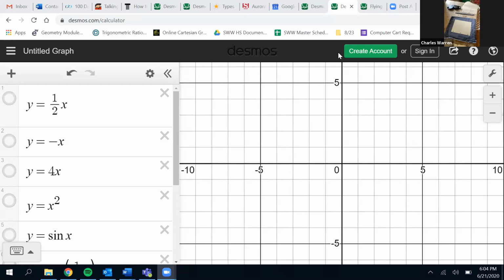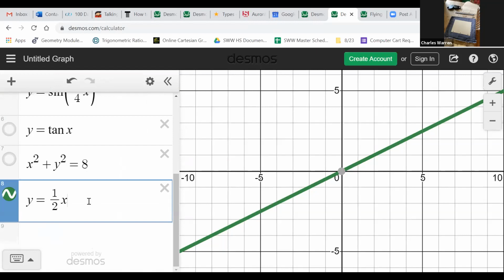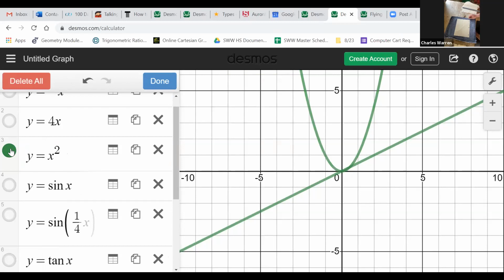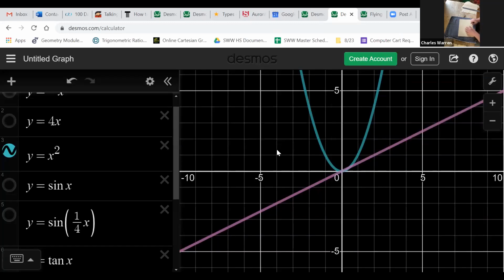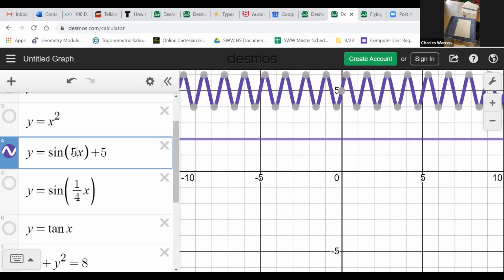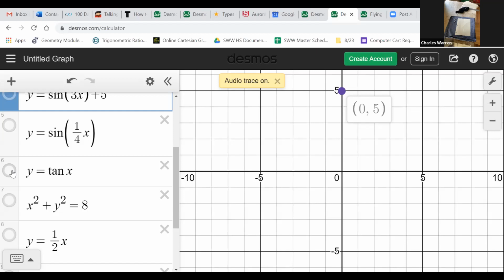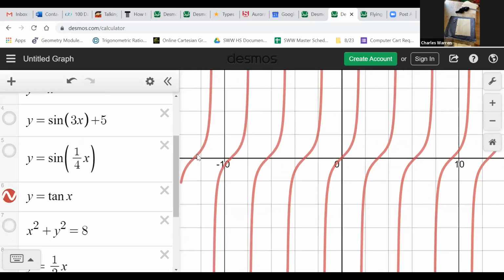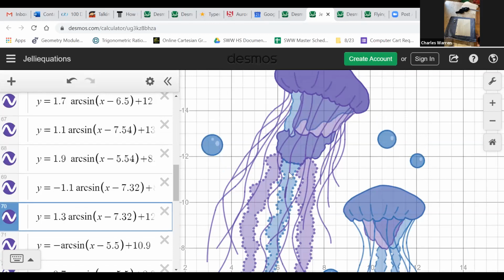Non-Visual Representations of Mathematical Information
Welcome to the first Guest Desk Episode!  Gabe is a friend of my since first grade, and currently a teacher of mathematics in the D.C. schools.  We got to talking, and wanted to share our conversation about non-visual ways of representing mathematical information that is helpful to everyone.  Providing information in different modalities meets some students where they are at, and challenges other students to think differently.  Creating and reinforcing connections is a gift, and the senses are just another avenue that is not always thought of. Gabe brought in some great examples of audio representations from a site called DESMOS, which is linked below.  We ended up talking for a while, so this one is truly for the fans! I had a great time, and I would love to hear if this conversation sparked any ideas for any other folks.